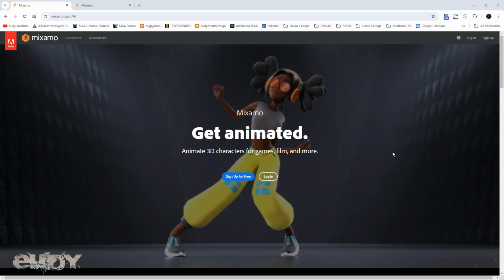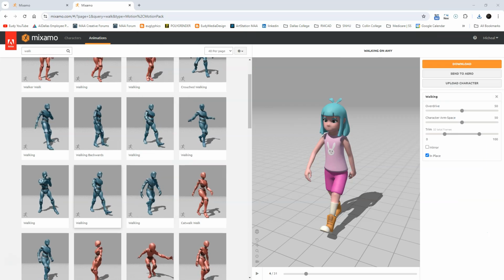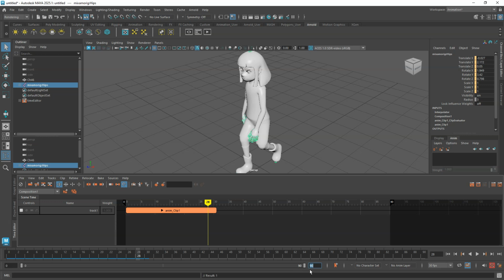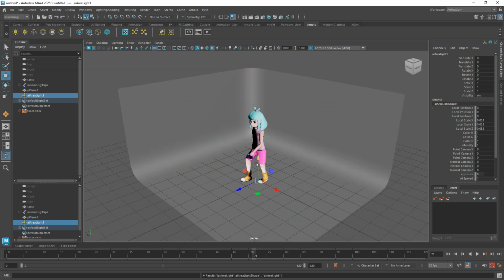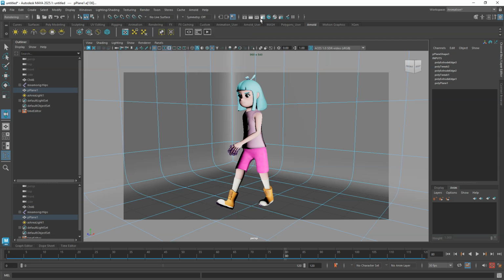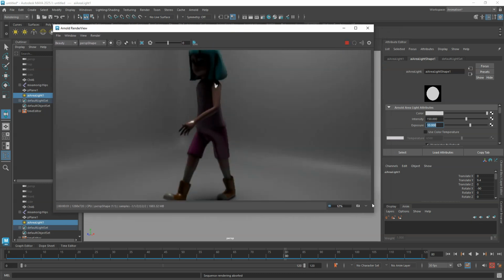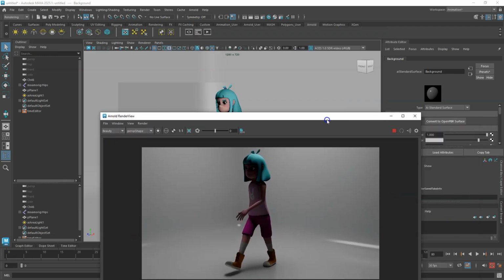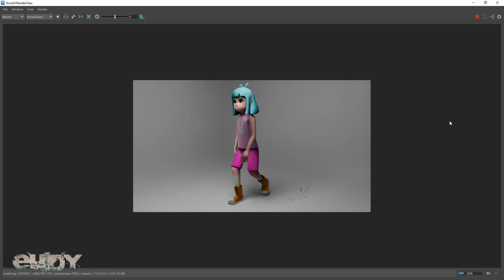Mixamo to Maya